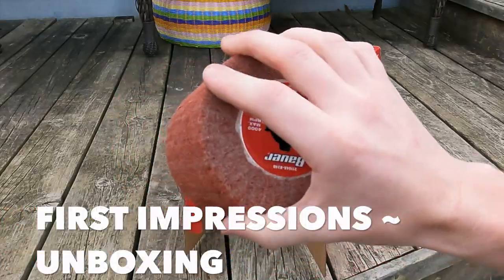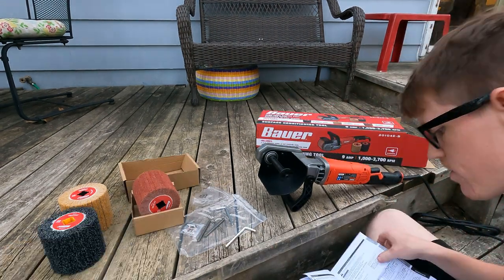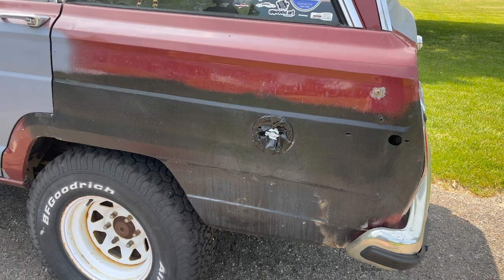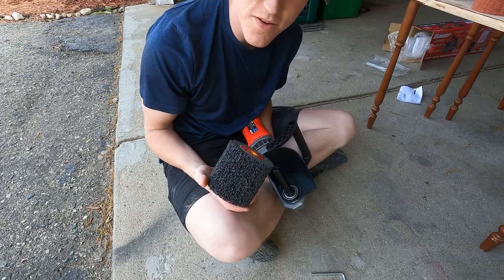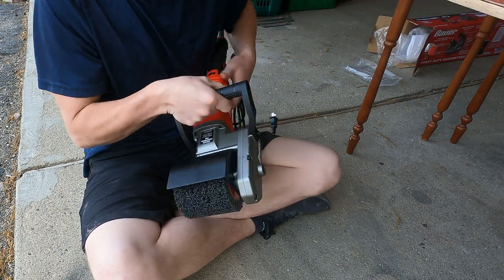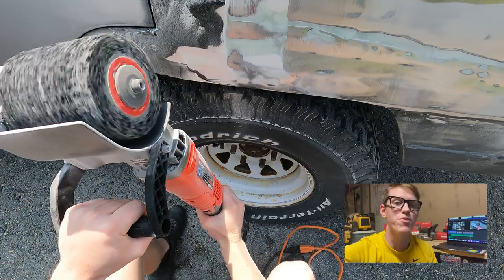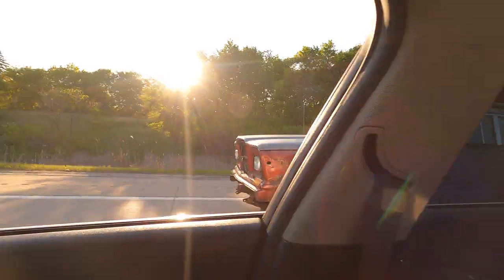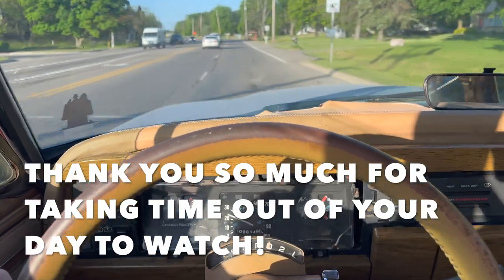Project Wagoneer Cleans Up NICELY Thanks To Bauer’s Surface Conditioning Tool! | Unbox & Review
This ol 1986 Jeep Grand Wagoneer in DISGUSTING! Good thing I have just the tool for the job! Today I'll be using the Bauer Surface Conditioning Tool to remove LAYERS of fiber glass, bondo AND SO MUCH MORE! LAYERS OF FILLER! PLUS I'll be removing a NASTY quarter patch panel 😆 We'll also be discussing my thoughts and honest opinion on the tool and if it's worth purchasing over the EASTWOOD SCT CONDITIONING TOOL! Thank you for taking time out of your day to watch this video! I want to hear from YOU! What do you think about this tool?

→ STRIPPING THE ENTIRE WAGONEER WITH THE BAUER: Video Release Date TBD. Please check back here again

Video Chapters:
(0:00) The Bauer in action!
(1:55) Introduction
(2:15) Unboxing & first impressions
(3:58) Setting up the Bauer!
(6:44) FIRST TIME TRYING OUT THE BAUER!
(9:15) STAY TUNED! 😁

• 1986 Jeep Grand Wagoneer AMC 360 project 😋

I created The Grand Waggy Instagram page back in 2015, to share the love of the classic Wagoneer models around the world. If you're an owner of a Full Size Jeep, send me a direct message on Instagram for a feature!